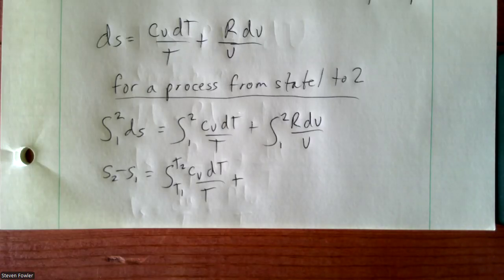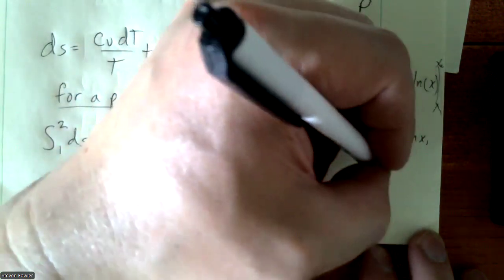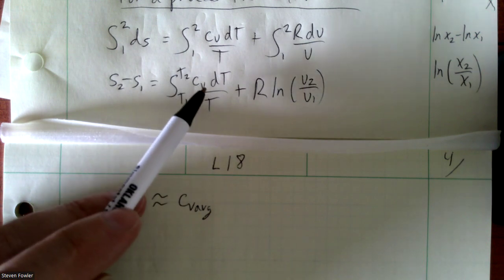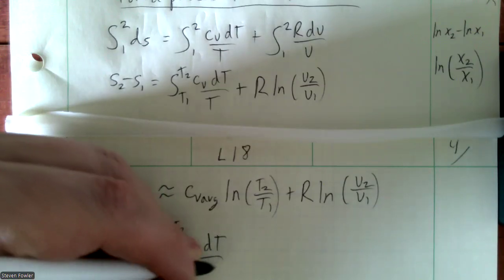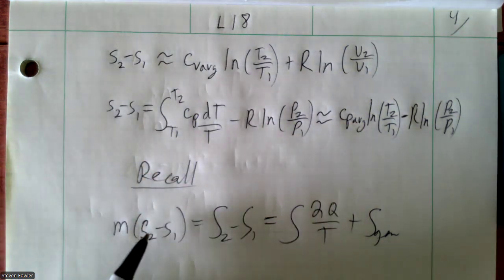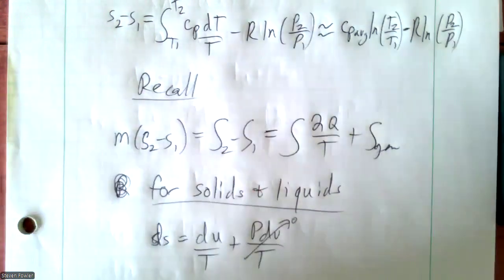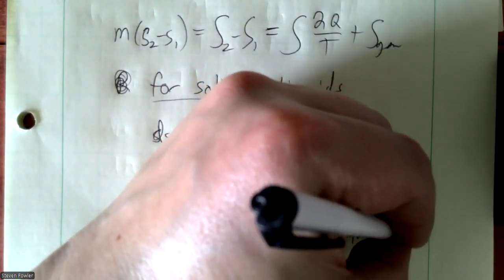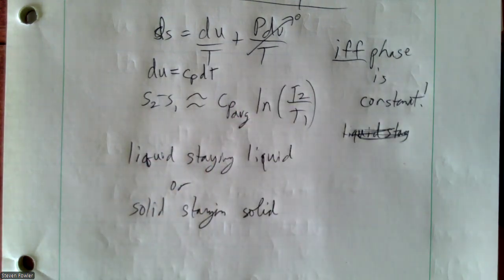Thermodynamics Lecture 18 part 3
In this last part of our eighteenth lecture in Engineering Thermodynamics, we finish our derivation of Gibbes Free Energy equation and apply it to Ideal Gasses as well as situations involving solids and liquids.